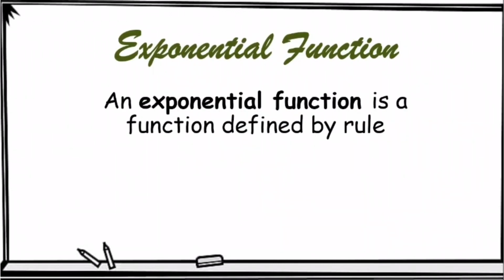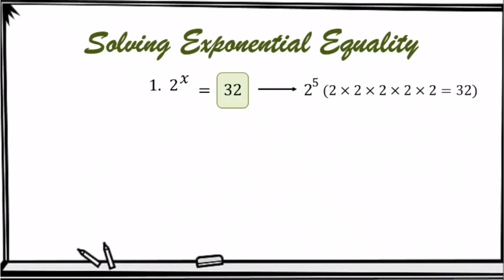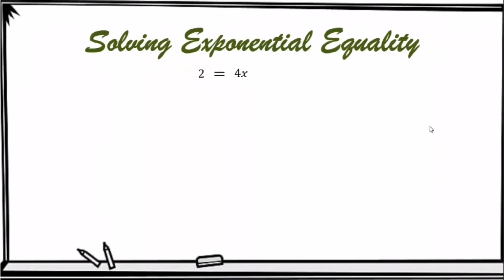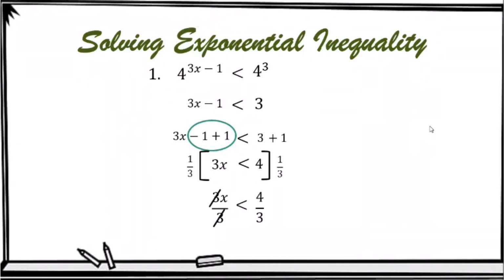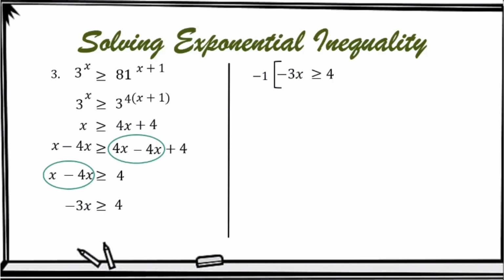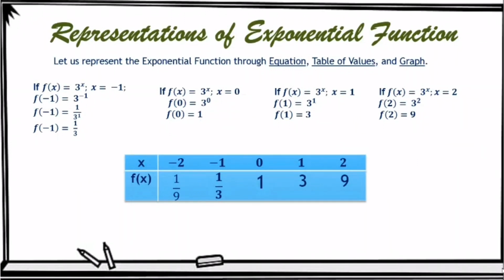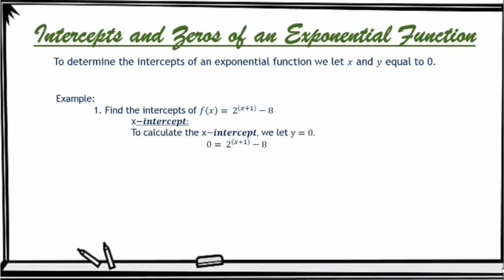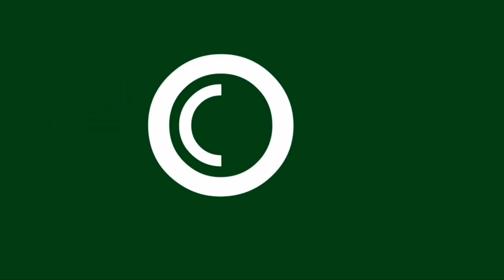GENERAL MATHEMATICS - EXPONENTIAL FUNCTION | MODULE 5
TOPIC: EXPONENTIAL FUNCTION

1. Represents real-life situations using exponential function.
2. distinguishes between exponential function, exponential equation, and exponential inequality.
3. solves exponential equations and inequalities.
4. represents an exponential function through its: (a) table of values, (b) graph, and (c) equation.
5. finds the domain and range of an exponential function.
6. Determines the intercepts, zeroes, and asymptotes of an exponential function.
7. solves problems involving exponential functions, equations, and inequalities.